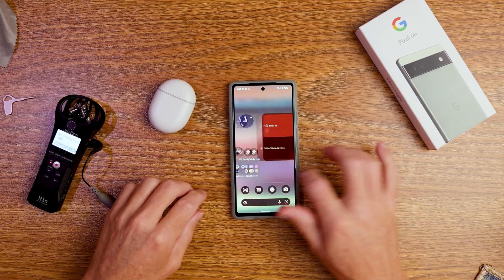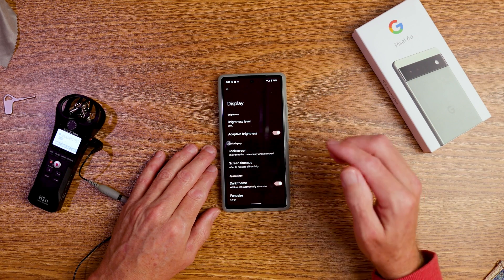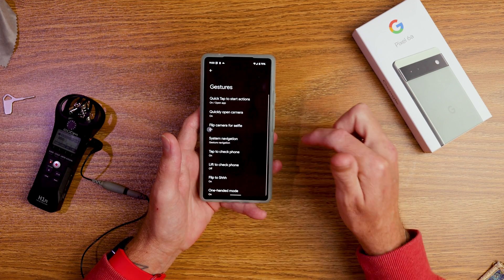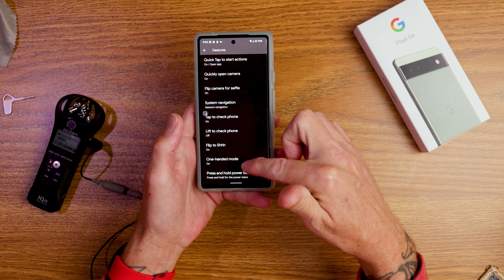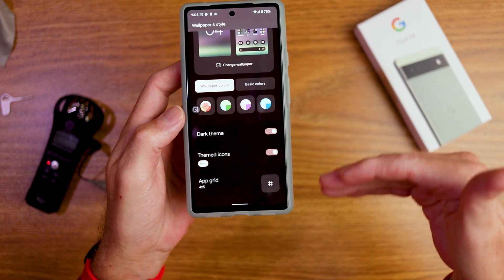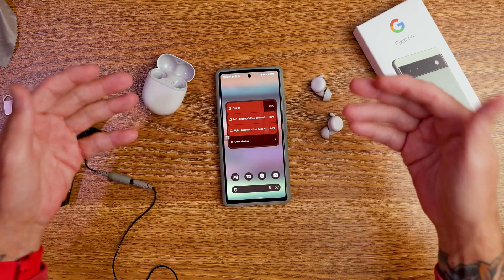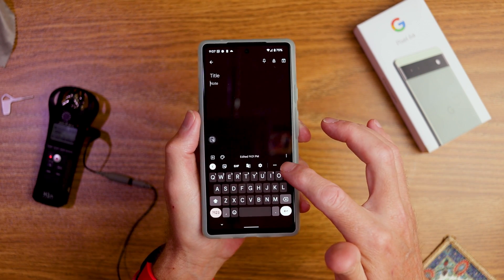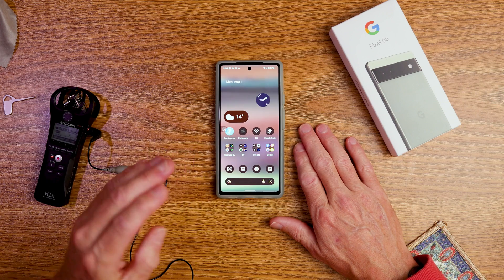PIXEL 6A - 5 settings to change NOW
Amazon